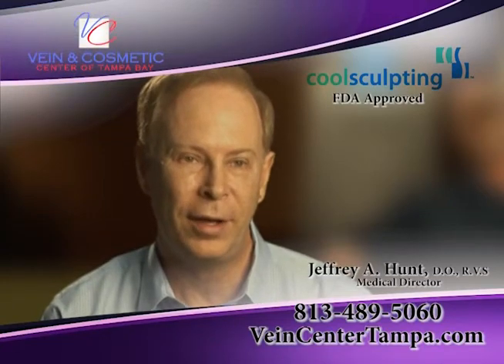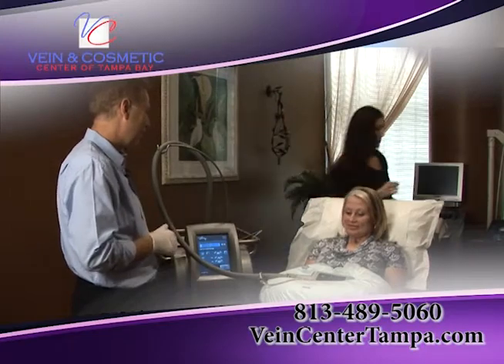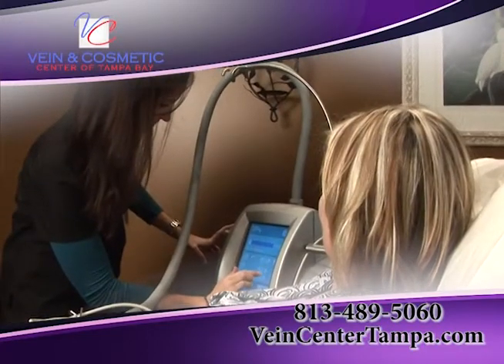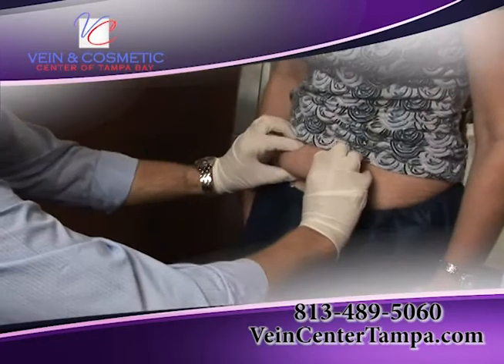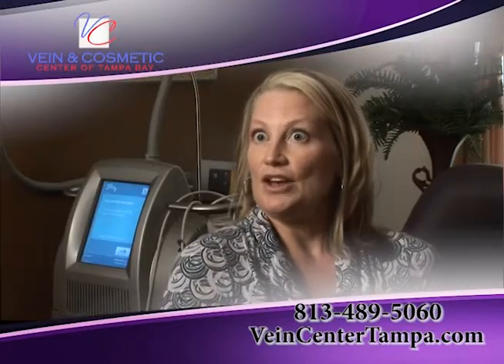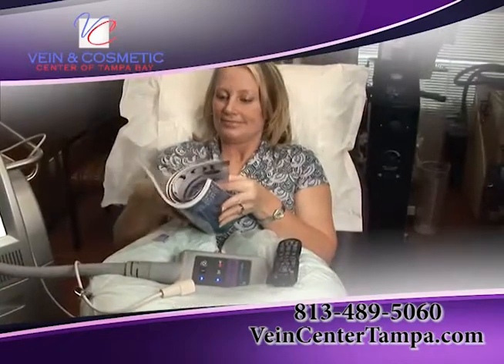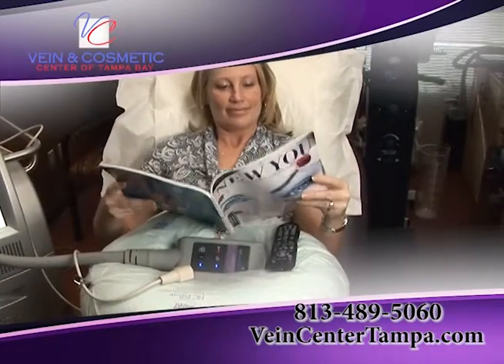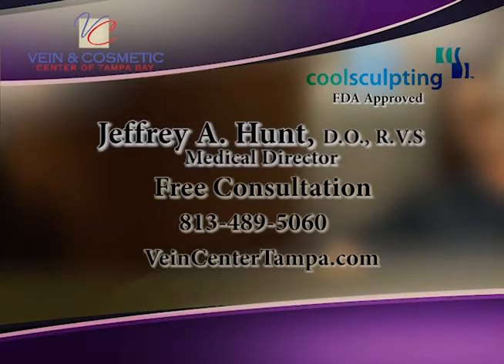Coolsculpting_Vein & Cosmetic Center of Tampa Bay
Vein & Cosmetic Center of Tampa Bay is introducing a new fat reduction procedure, Coolsculpting.